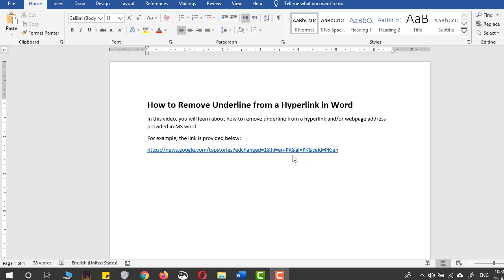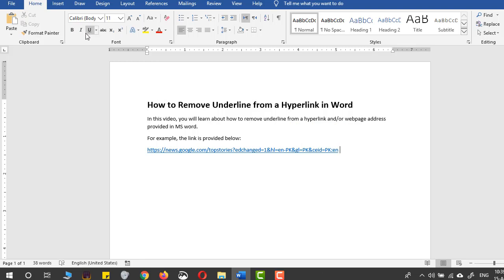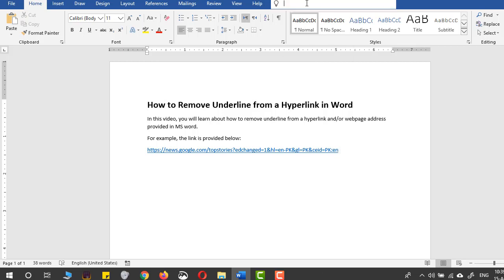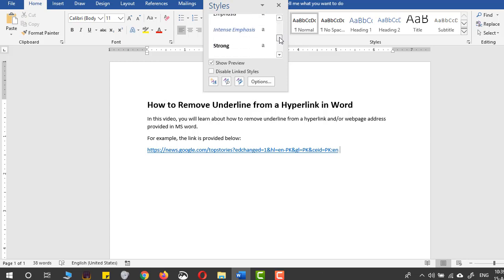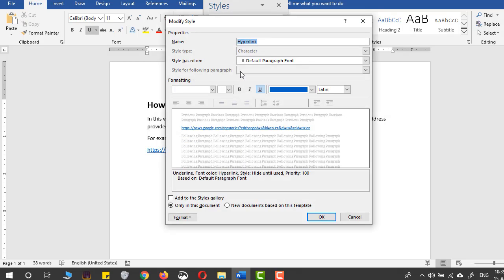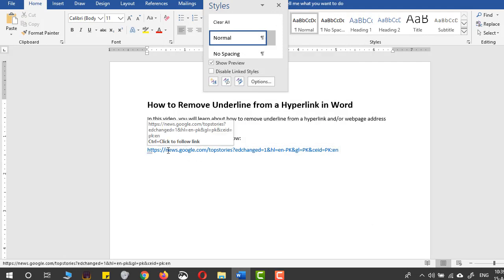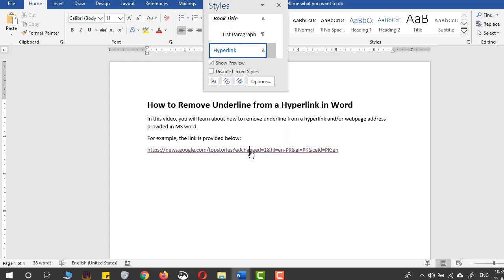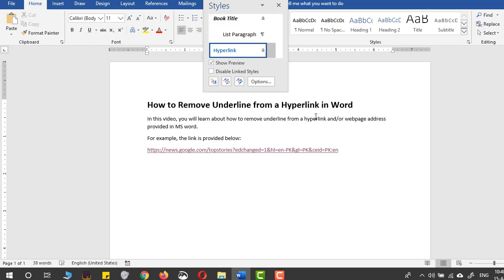How to Remove Underline from Hyperlinks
You will be learning how to remove a hyperlink from a Microsoft Word document.